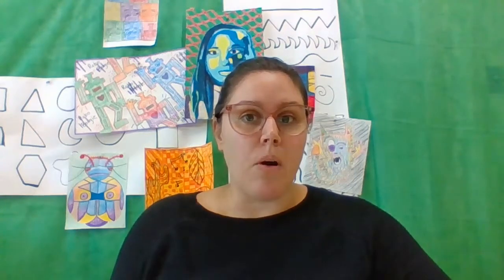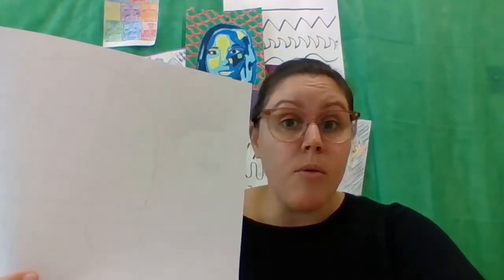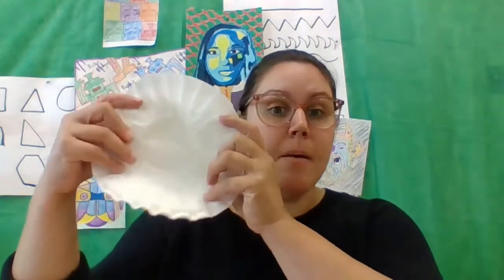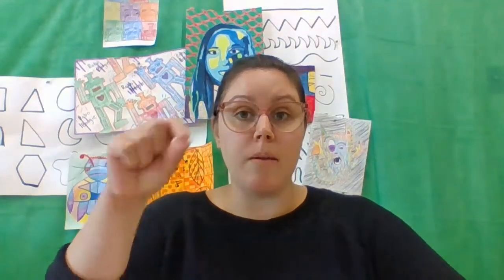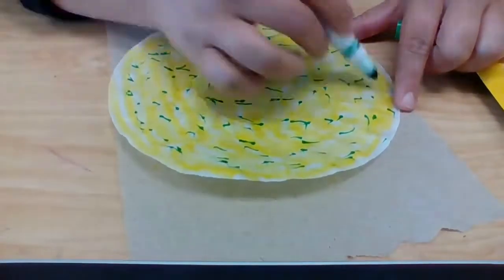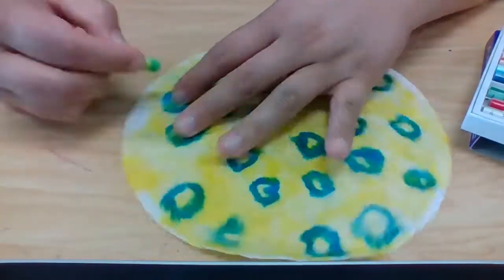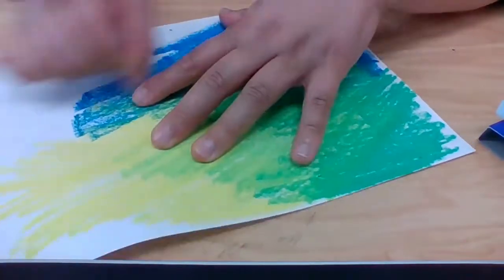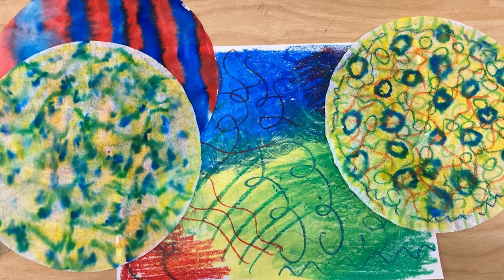Creating Collage Papers